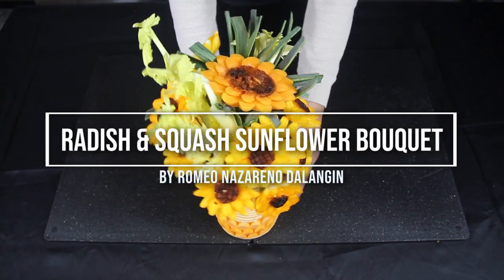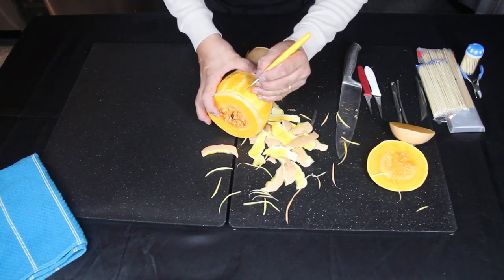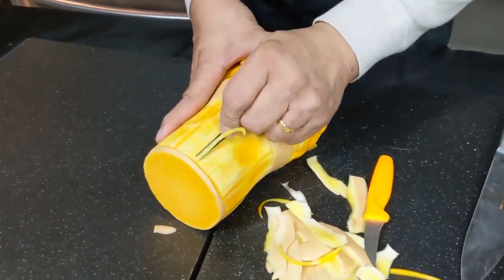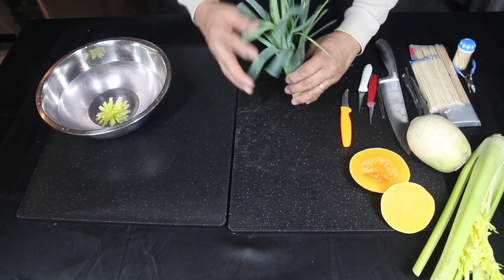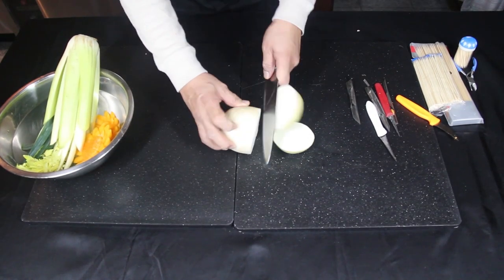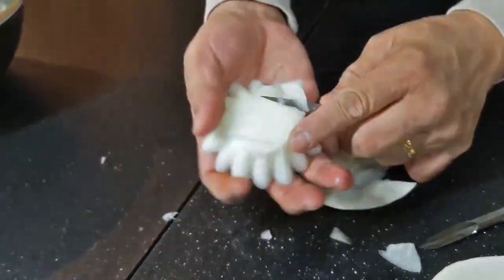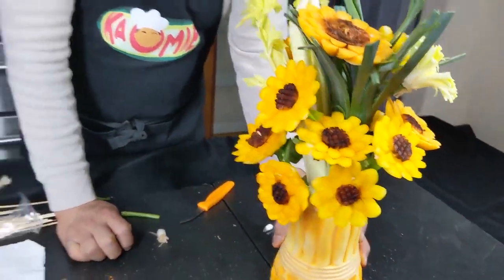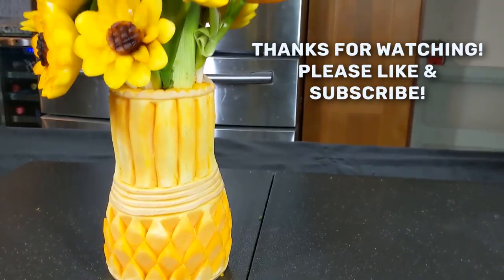Radish & Squash Sunflower Bouquet Tutorial by Chef Ka Omie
Another tutorial video on how to make a bouquet using vegetables. The flowers are made of korean radish, butternut squash, and leeks with scallions. The vase is also made of butternut squash. Then, the garnish is made of celery and leeks. This is a perfect vase of sunflowers that lasts longer than normal ones. Use this as a centerpiece in any special occasion like Valentine's Day, birthdays, weddings, baptisms, etc.

Edited and Directed by: Cirill Florenz Dalangin